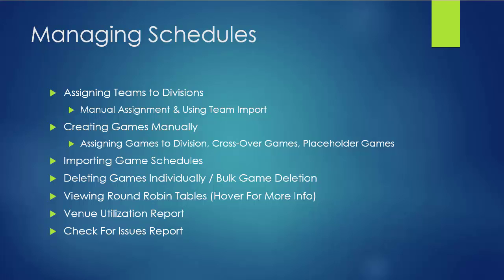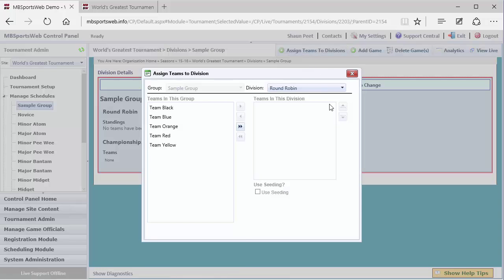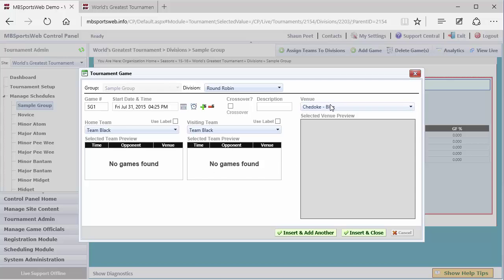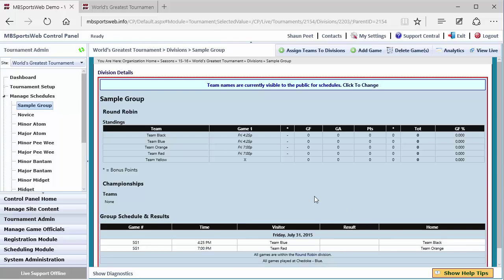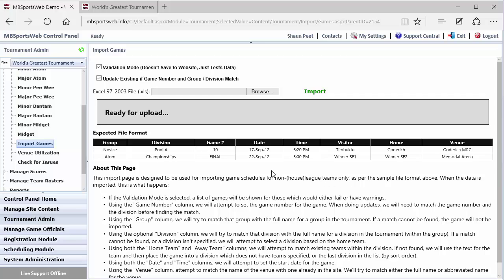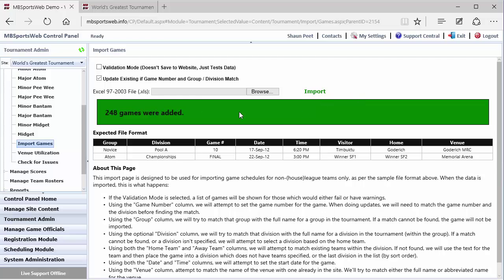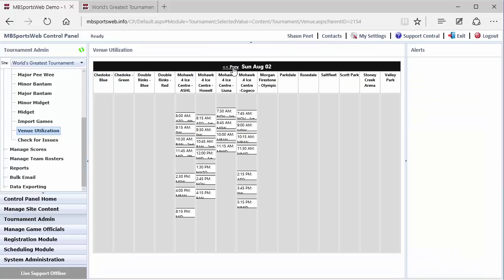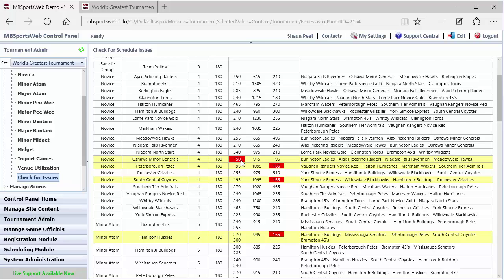Tournament Admin - 4 - Manage Schedules